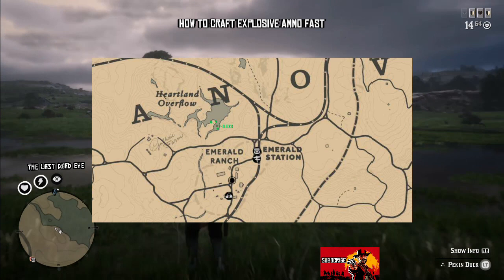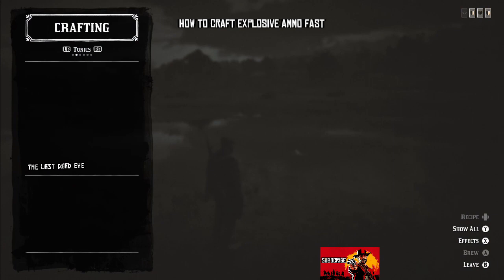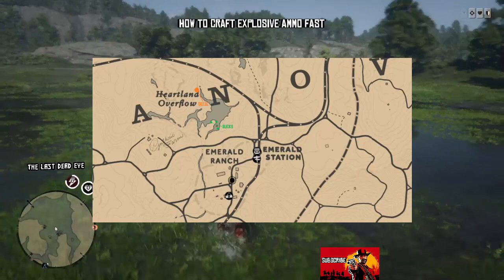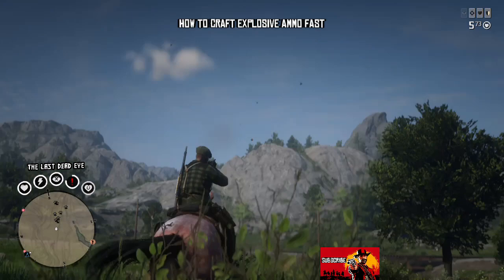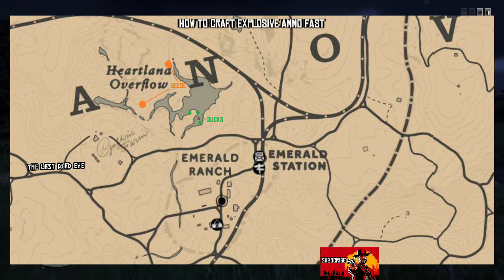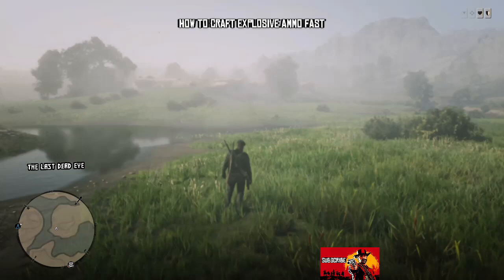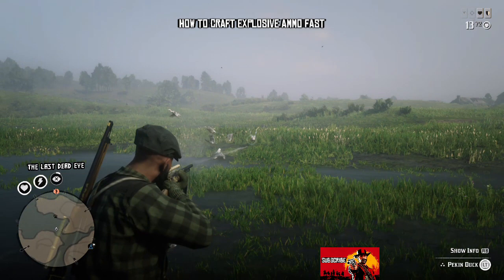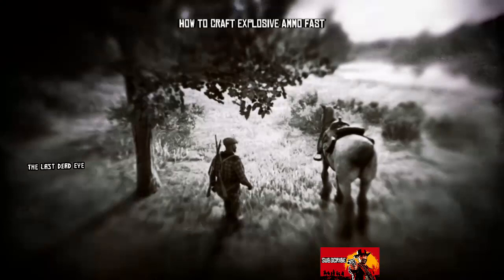RDR2 Online Explosive Ammo Animal Fat Farm - How to Craft Explosive Ammo Fast - Farm Animal Fat Fast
Get 15-25 animal fat in just a few minutes. This is a tutorial on how to farm animal fat fast in Red Dead Redemption 2 Online in order to craft explosive ammo fast.  Animal fat farming with this method is super easy.

I have a series "Return of the Dead Eye", which is a hunting VLOG where we look at money making methods, money making glitches, money making exploits as well as XP earned over time to help determine the best choice for how to earn money fast in Red Dead Redemption 2.  The series includes but is not limited to money making glitches and money making exploits when possible as well as exploring legitimate money making methods.

I have a playlist of a few Red Dead Redemption 2 guides which you might find useful as well